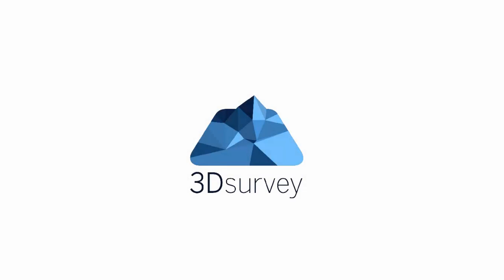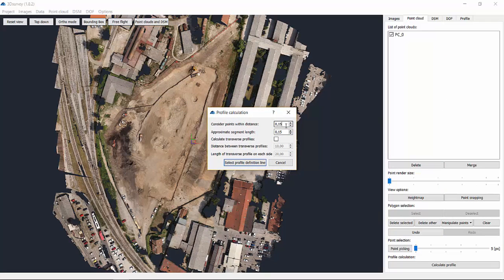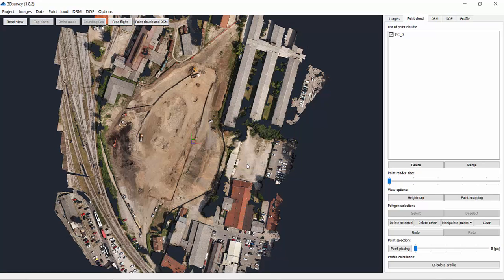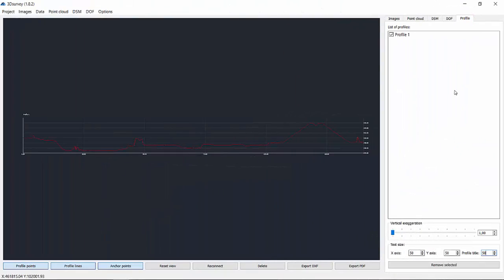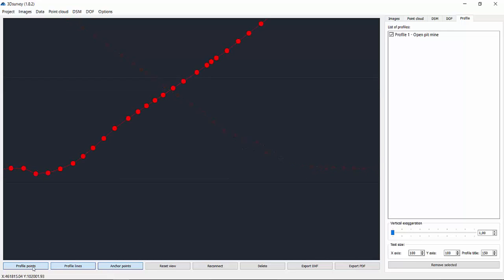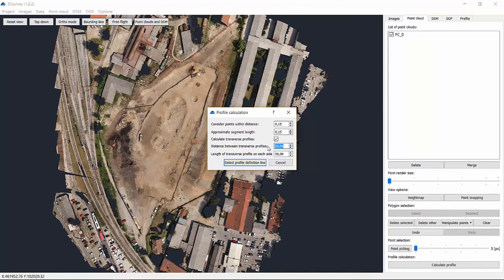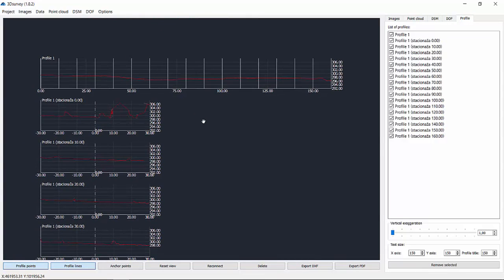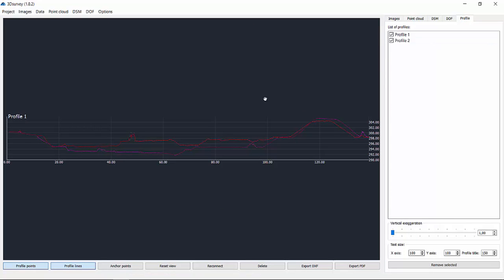Tutorial 13 - 3Dsurvey | Profile tools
We’ll show you how to create profile lines or cross sections from a point cloud.

Follow 3Dsurvey